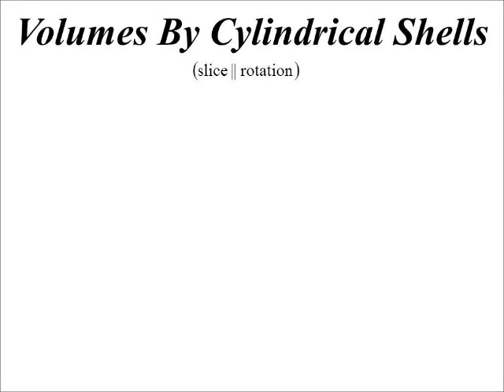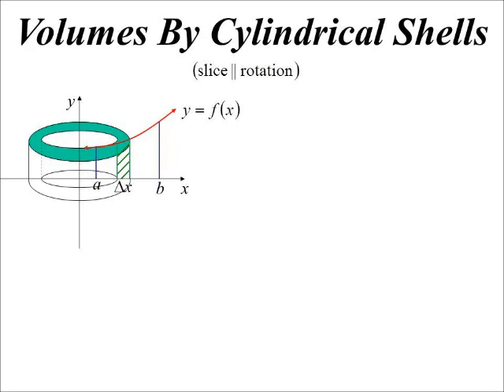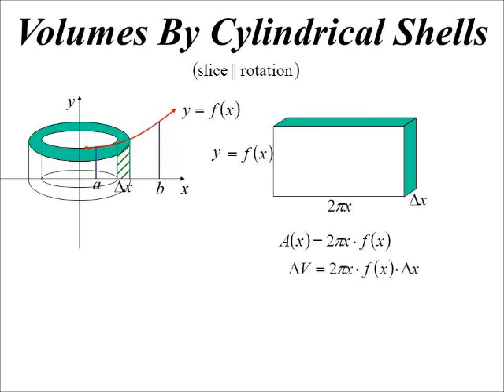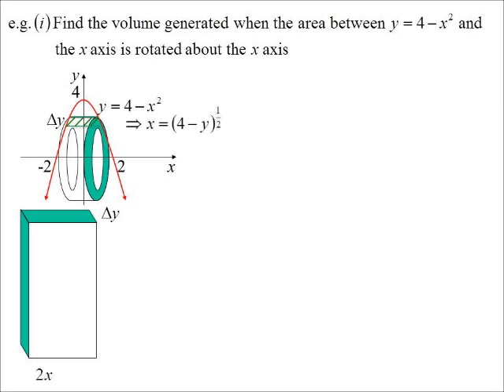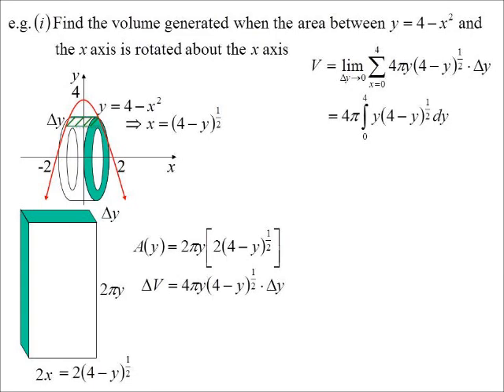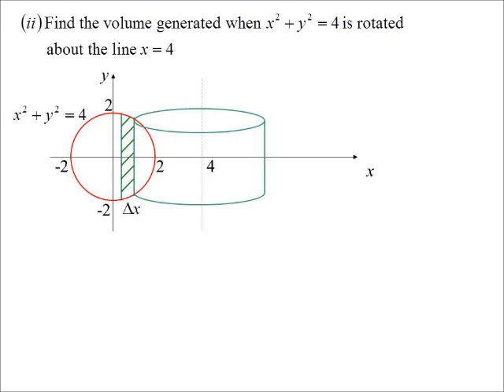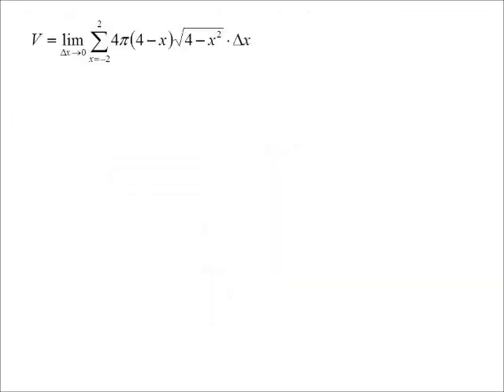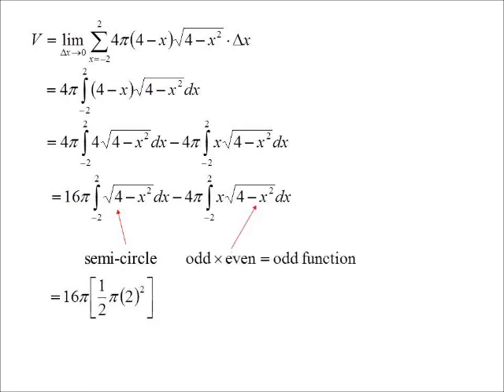12X2 T05 02 cylindrical shells 2018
Now we take the slice parallel to the axis of rotation